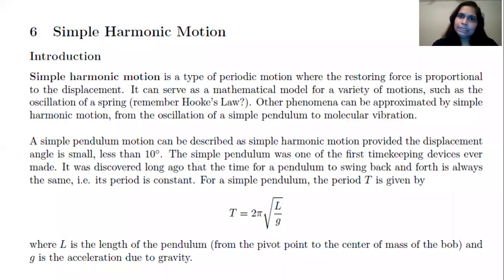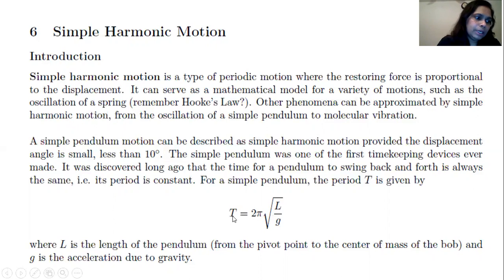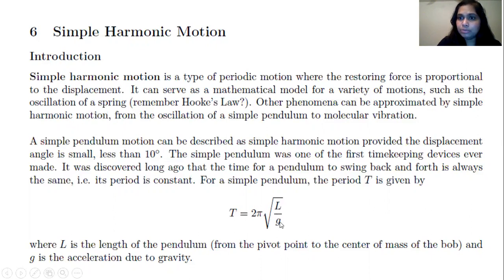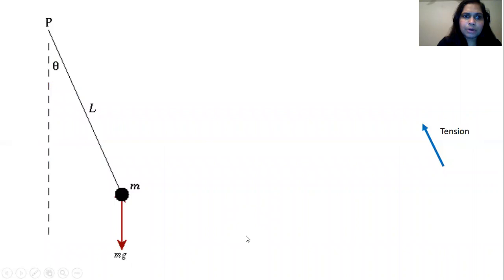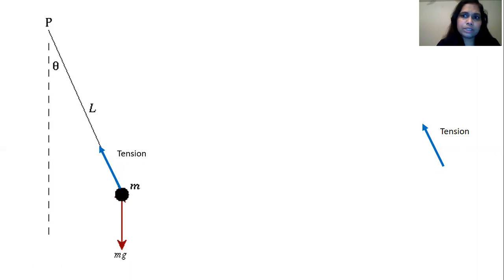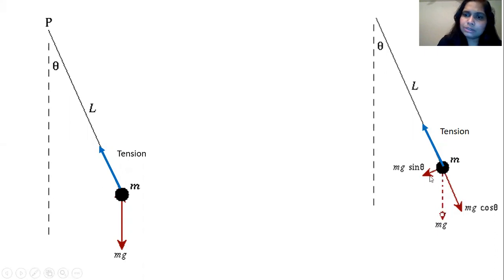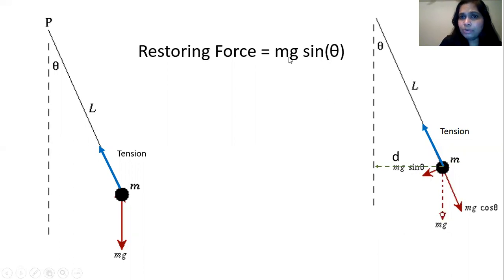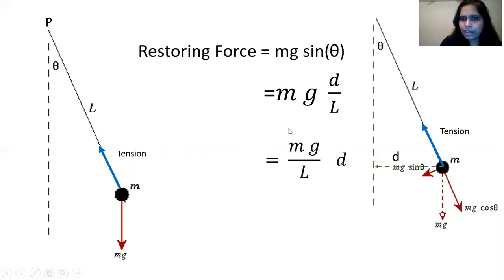201: Lab 6: Simple Harmonic Motion: Theory Part 1